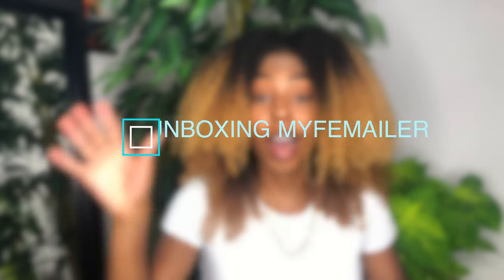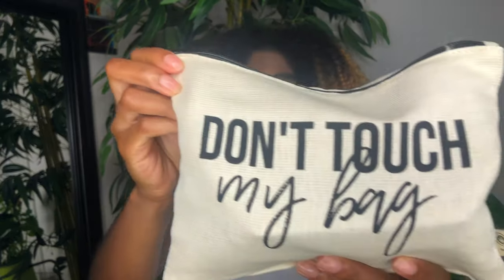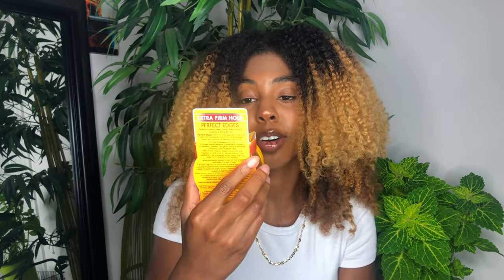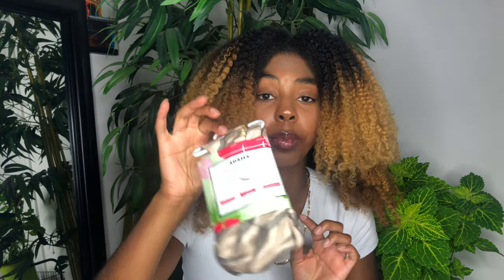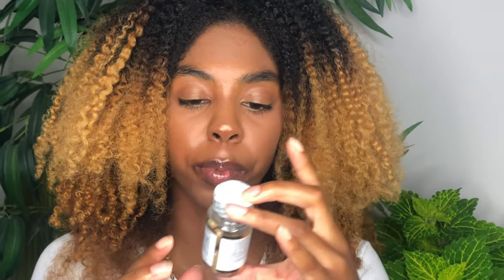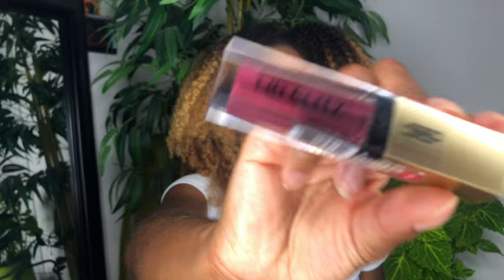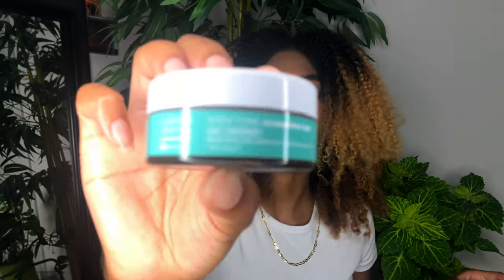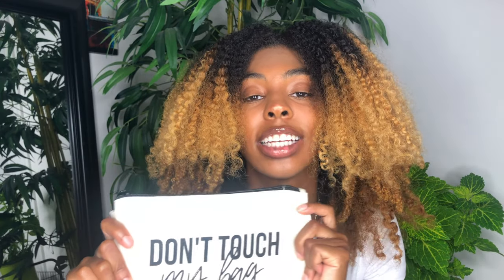NEW! BLACK OWNED Beauty Subscription Mailer 😱| UNBOXING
Welcome Back LollyGang🤟🏽
I hope you all enjoyed this video as much as I did making it 🖤.

Become a member of the FemailerFam for only $30 every season and receive 5-8 deluxe or full-size premium products valued at up to $120 delivered to your doorstep 4x per year.

Make sure you guys watch the video in the highest definition you can, so everything can be SUPER CLEAR  😏.

e (Follow my new IG @thelollyg)